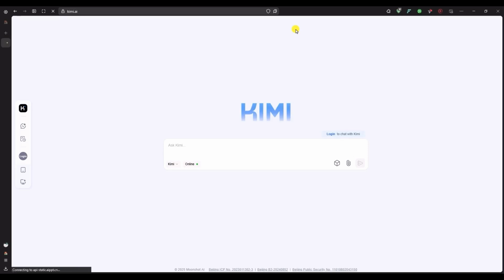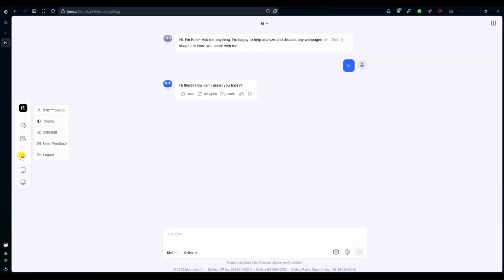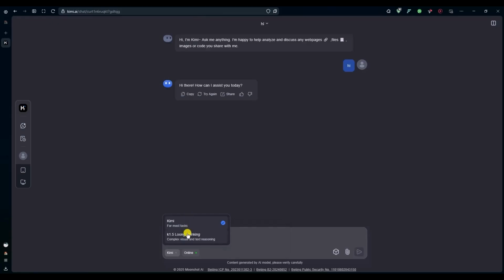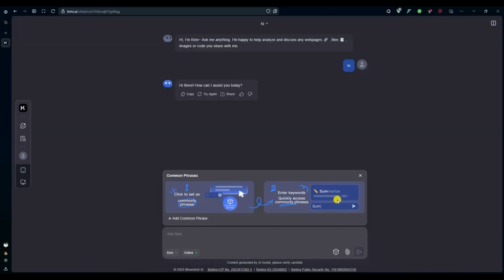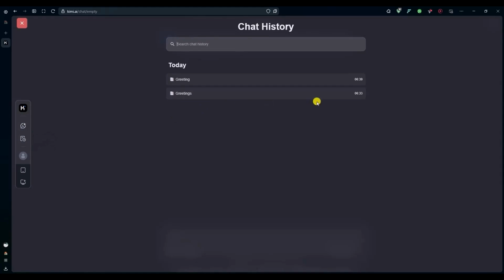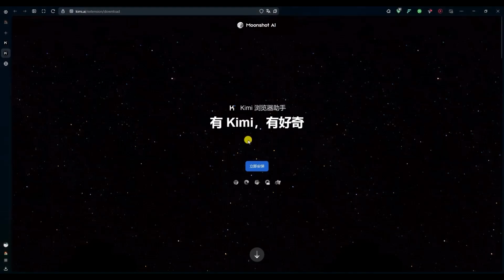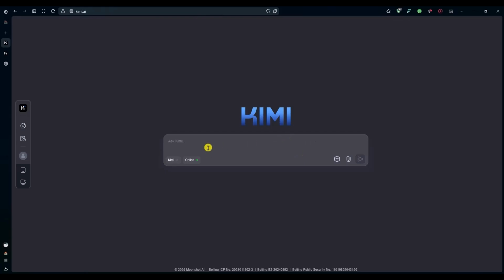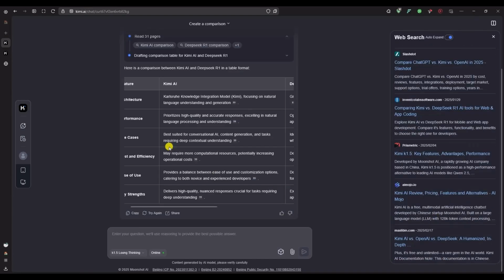How to Use Kimi AI: Unlock the Power of Smart AI Assistance!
Curious about Kimi AI and how it can help you? Whether you're looking to boost productivity, generate creative content, or simplify daily tasks, this step-by-step guide will show you how to use Kimi AI effectively and make the most of its powerful features.

Kimi AI is designed to provide smart, intuitive assistance, whether you're using it for writing, research, brainstorming, or even casual conversations. With the right approach, you can unlock its full potential and enhance your workflow effortlessly!

🔹 What You’ll Learn:
✔️ How to access and set up Kimi AI
✔️ Key features and how to use them efficiently
✔️ Best prompts and commands for accurate responses
✔️ How to integrate Kimi AI into your daily routine
✔️ Pro tips to get better, more personalized results

Whether you're a student, content creator, professional, or just someone exploring AI, Kimi AI can be a game-changer in how you interact with technology. By following this guide, you'll be able to harness its capabilities with ease and make AI work for you.